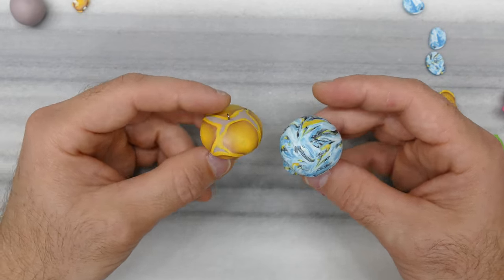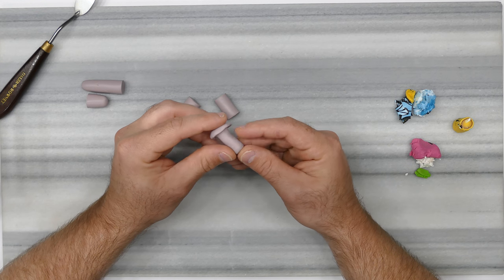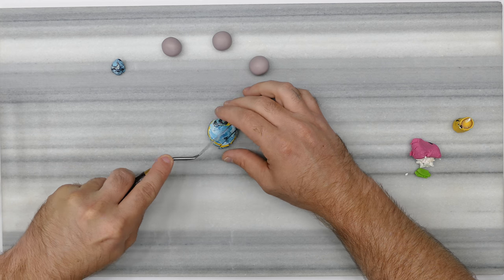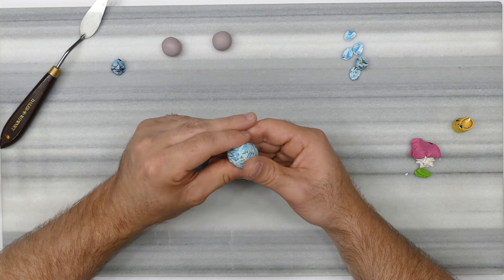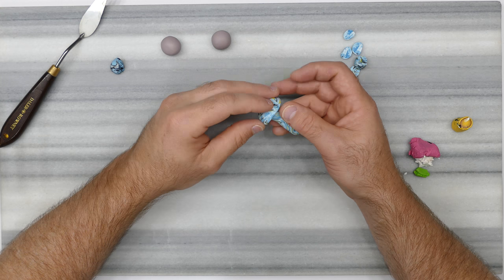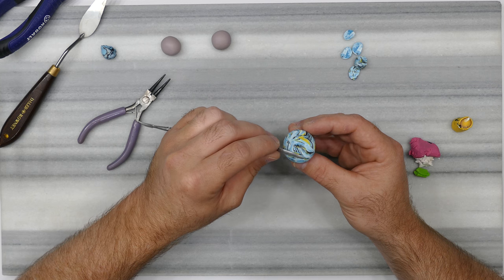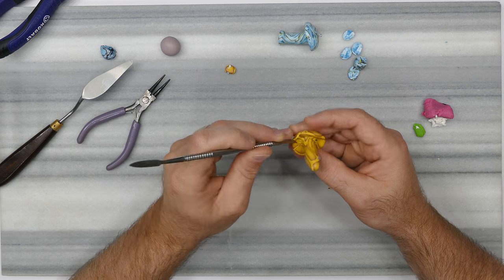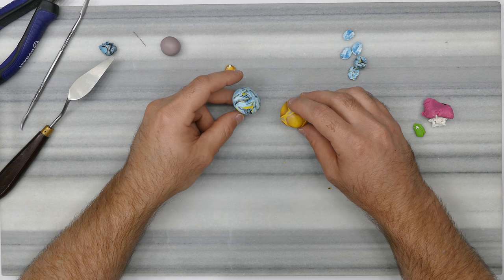Marbled Mushrooms - Polymer Clay Charms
In this video I show you a simple, easy to follow clay project that's not rushed and you can enjoy making these with the whole family. Marbled Mushroom clay charms! This is a Polymer Clay project focusing on scrap clay. The steps are very easy to follow and there's even some good pointers in here, especially for those new to this medium. This clay session was 1 hour and 5 minutes to complete making it a somewhat quick project to do. With a little editing I was able to cut that down to just 36 minutes for the final video you see here. There's very little time lapse in it this time around making it feel one on one, as per frequent request.

This video is VERY relaxing to just watch and listen too, so even if polymer clay isn't your thing it may still prove to be quite enjoyable to experience.  I hope you enjoy! Please stop by to say hi and I  totally appreciate you taking the time to watch this video! This may be the longest 4k video I've uploaded yet taking over 6 hours to render and upload alone... It was a pleasure to make and I feel like I'm already settled into my new studio!

* I have forgotten about messing with the shutter speed on my camera prior to filming this and it caused shadowy lines to slowly roll up the screen on some scenes. I had no way of fixing it and so much time had went into editing this I felt like it'd be too much loss to just quit, it's not terrible but may be noticeable to some. I wont happen again and I thank you for you understanding.